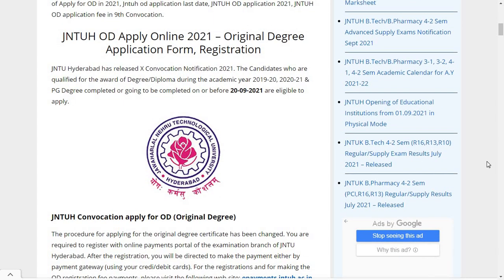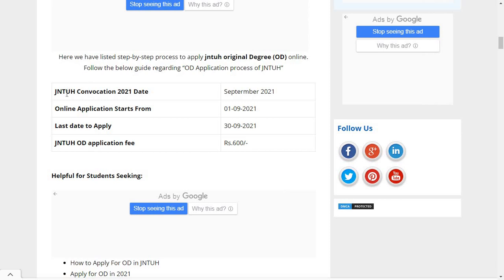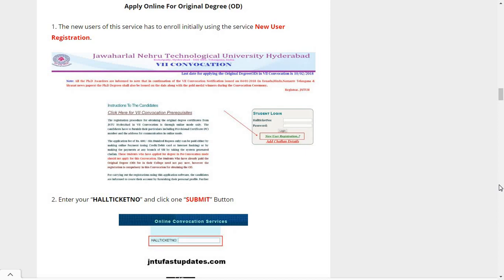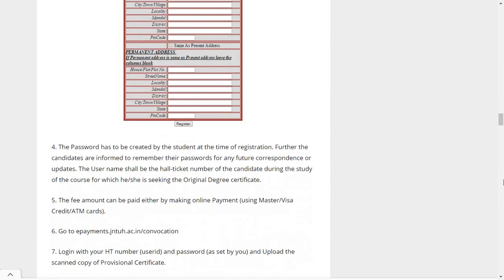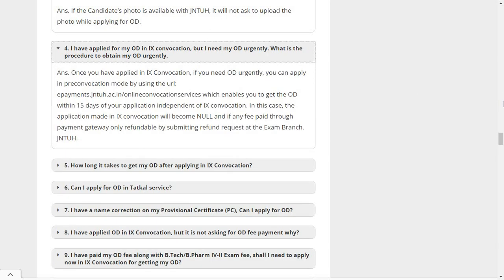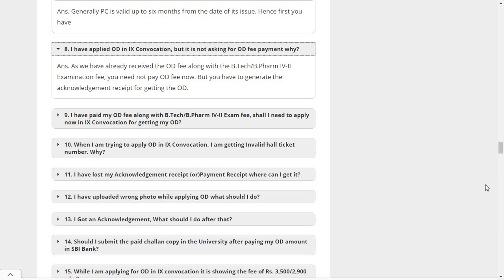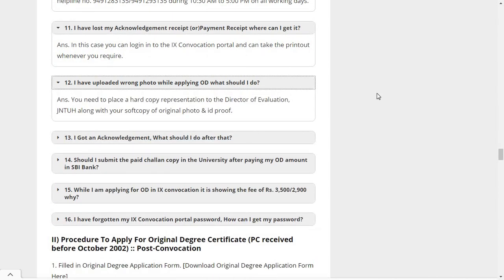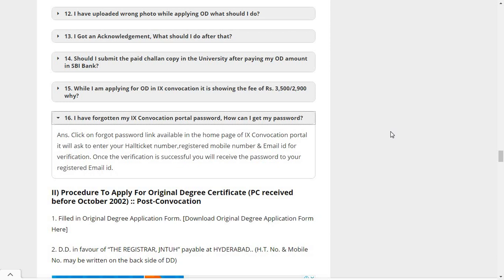JNTUH ORIGINAL DEGREE DETAILS ||JNTUH fast updates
hello everyone,
In this video we have explained full details on OD original degree .
replace 9 convocation with 10 convocation.